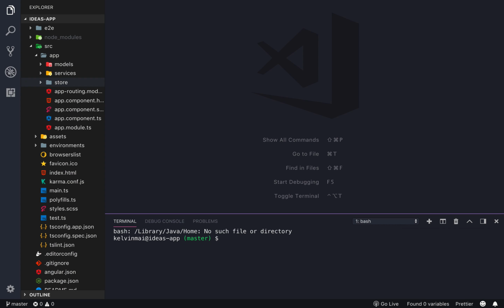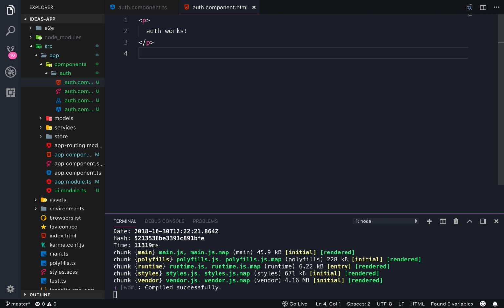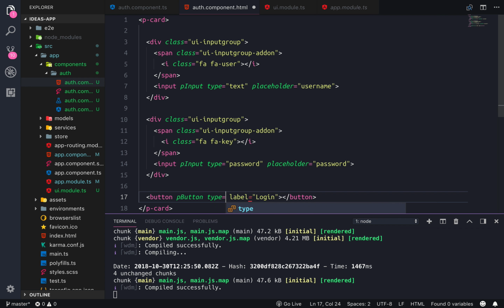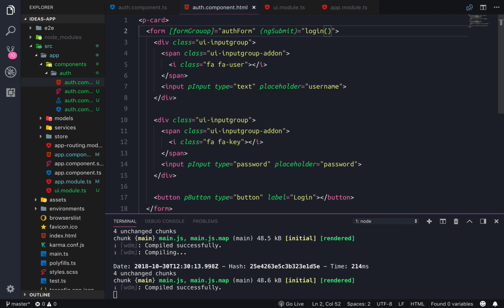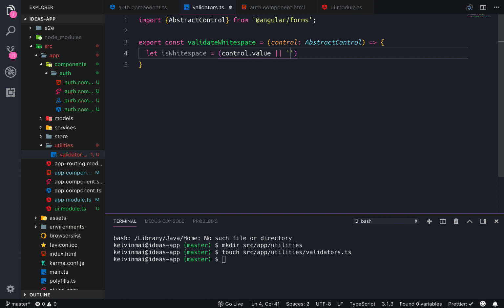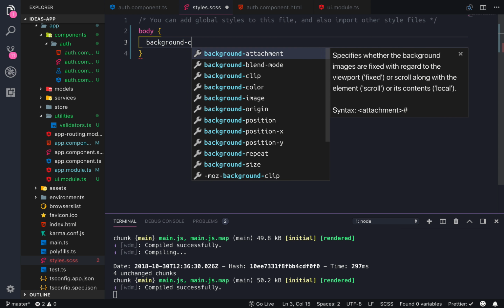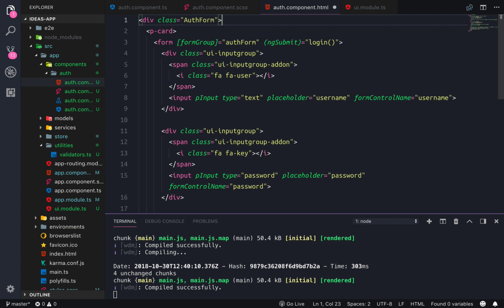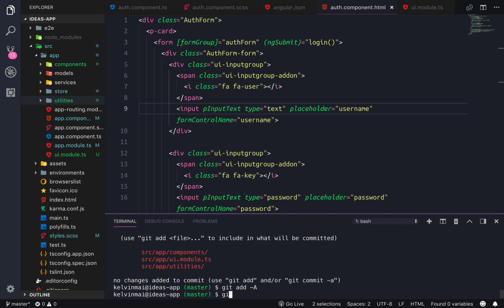Ideas App - Angular NgRx 06 Reactive Forms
In this video we create the Auth form using Angular's Reactive Forms module as well as explore the benefits of doing so.